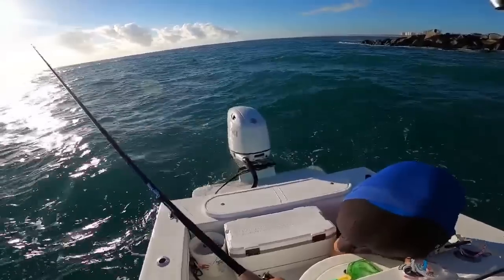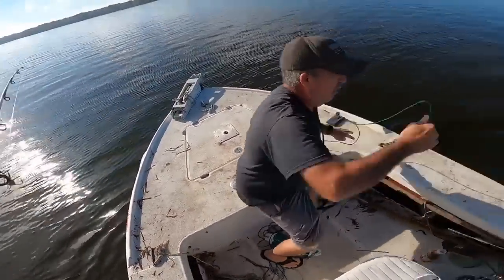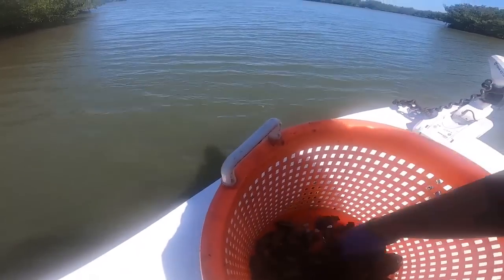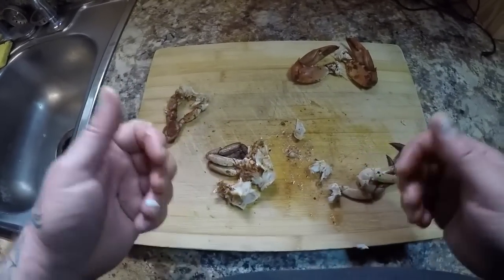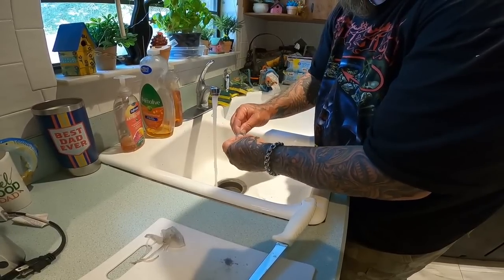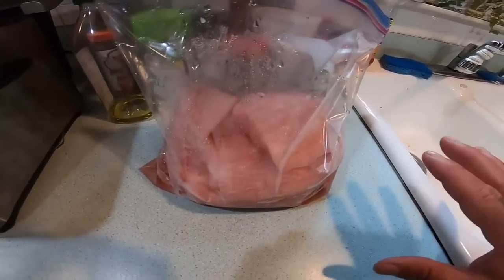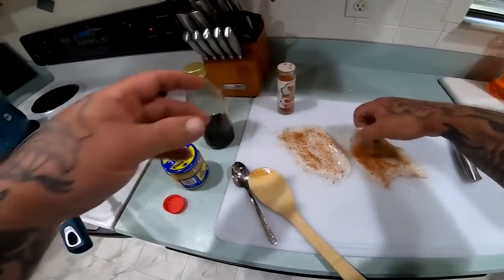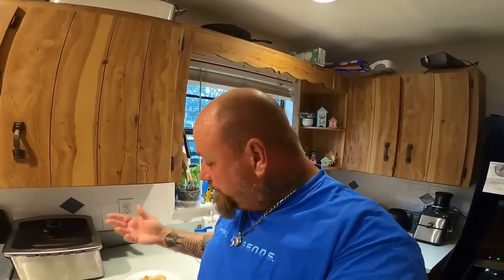Catch and Cook COMPILATION **** 2 Hours of catching and cooking wild Game and Seafood